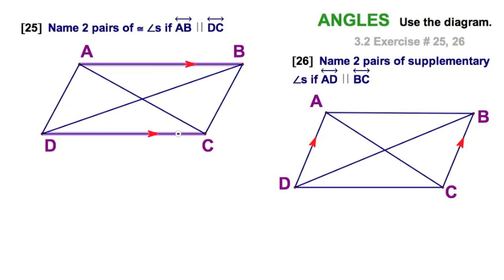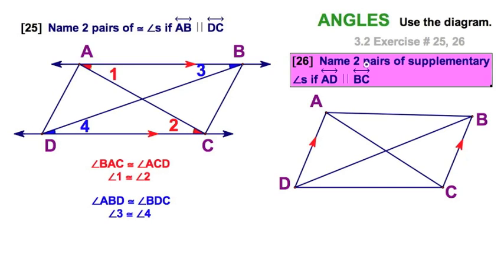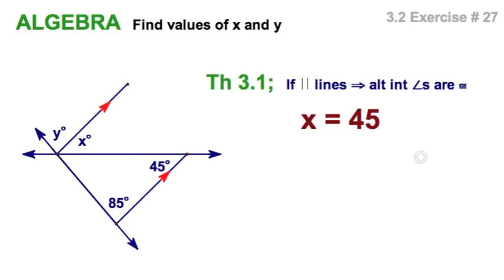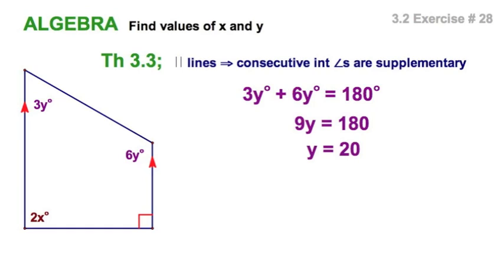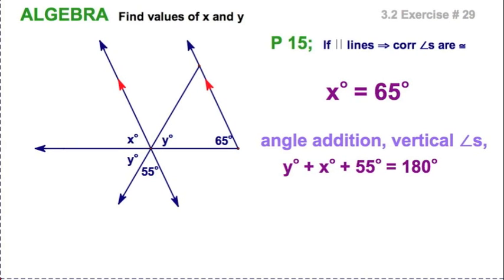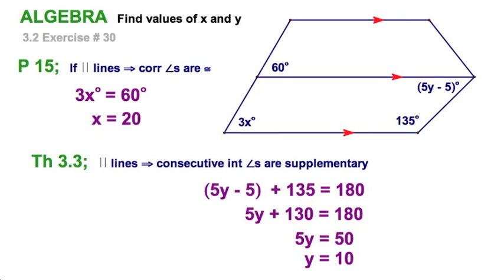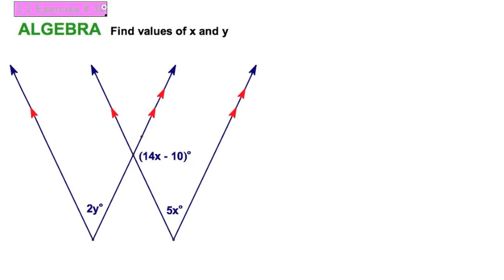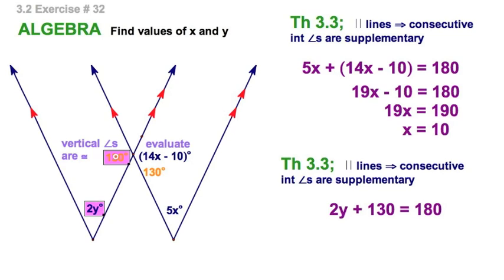3.2 Parallels, Angles & Algebra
McDougal Littel, Chapter 3.2:  Utilize the Theorems from this chapter to solve exercises.

Textbook Exercises:   25, 26, 27, 28, 29, 30, 31, 32